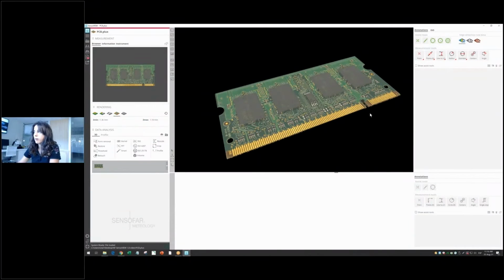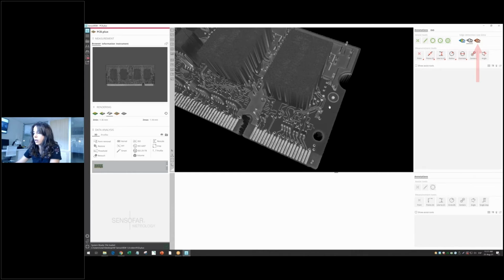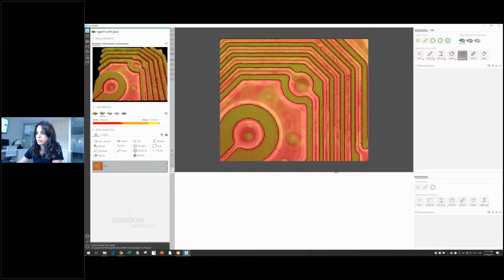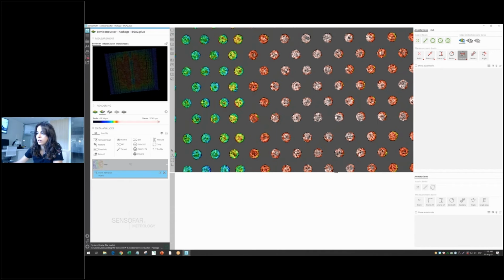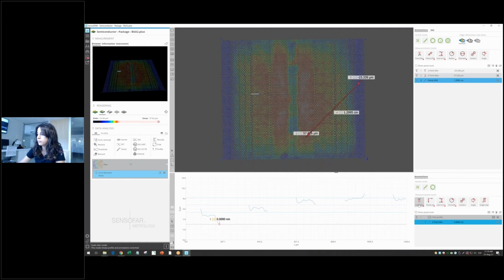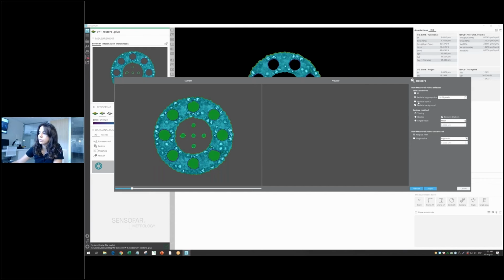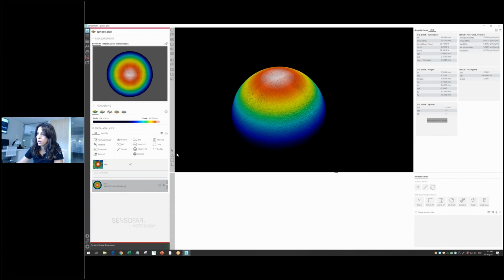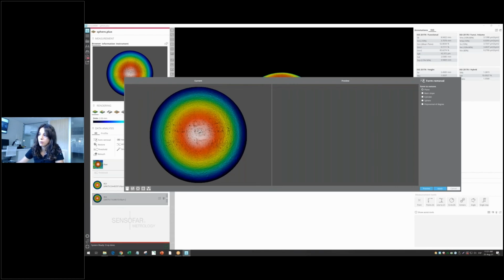How to use automatic edge detection? - SensoVIEW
See the improvements in the automation of the measurements of the critical dimensions and the new options available in SensoView.

Sensofar’s unique analysis software includes an extensive set of tools for examination and analysis of 3D or 2D measurements, allowing roughness or volume calculations and measuring critical dimensions (angles, distances, diameters).